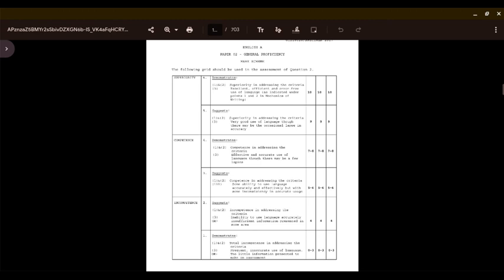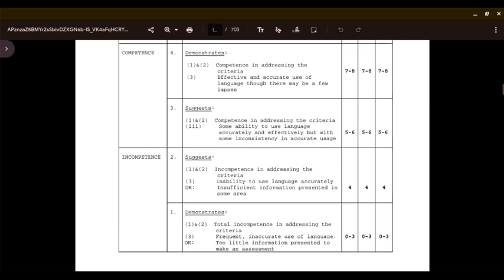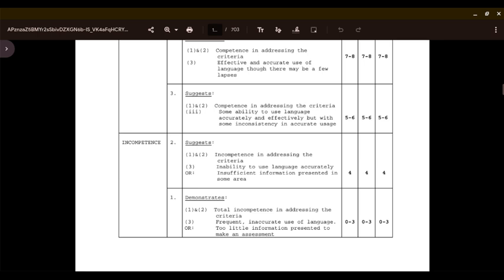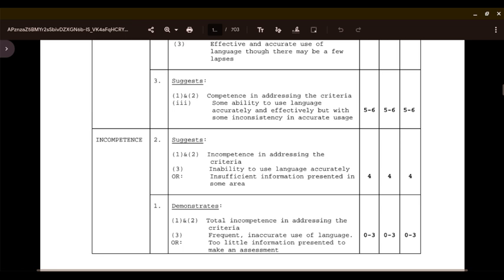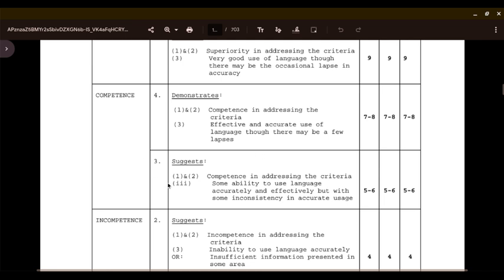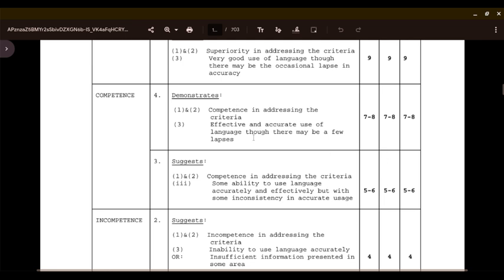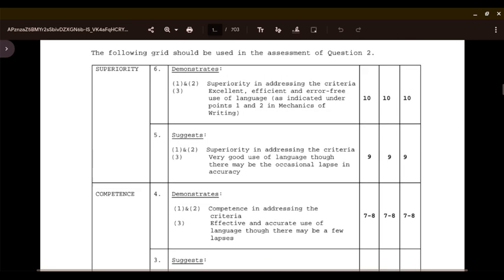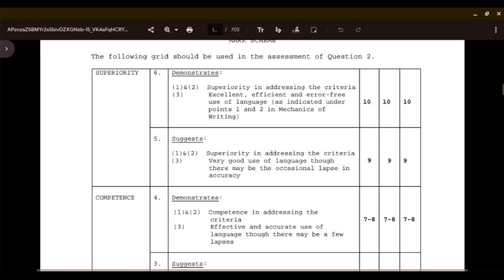Informative Rubric for Paper 2 - CSEC English A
Ep 03 | Informative Rubric for Paper 2 -  Explaining the CSEC English A Mark Scheme Pt 2

Focus on what helps the top marked students get SUPERIOR marks according to the CXC mark scheme.

All information prepared and presented by Ms Chanelle  @csbainsuccess

T H U M B N A I L S